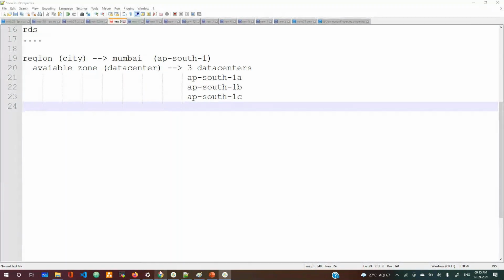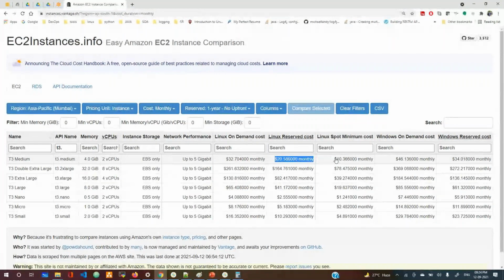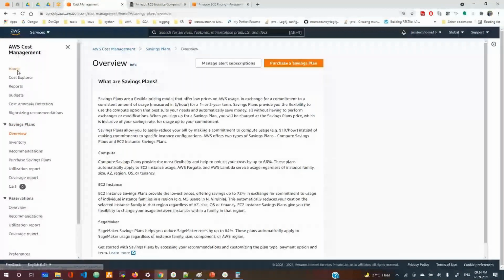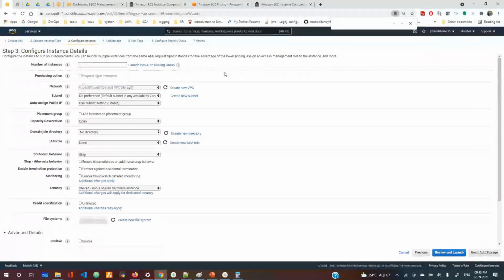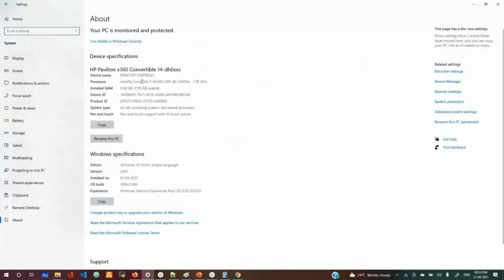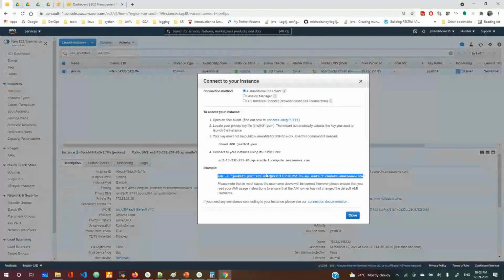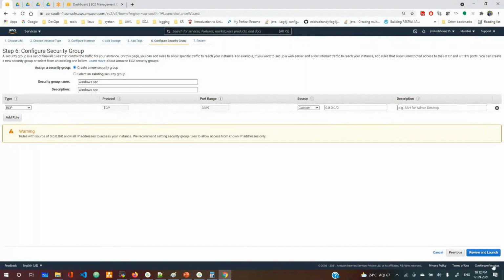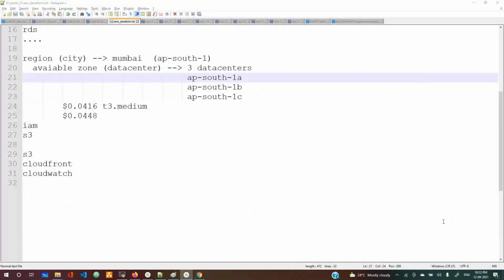2. aws_ec2